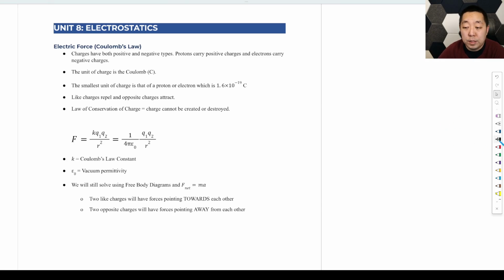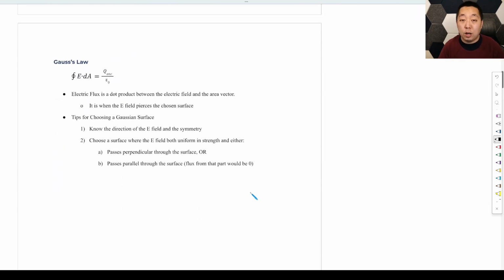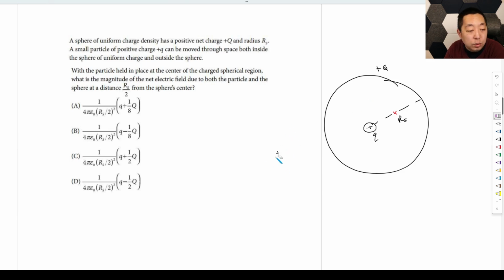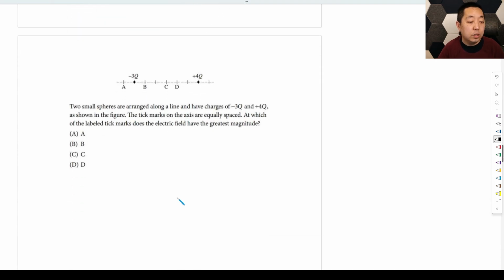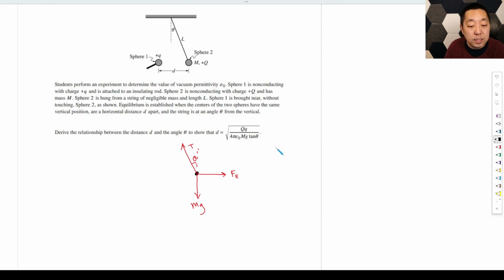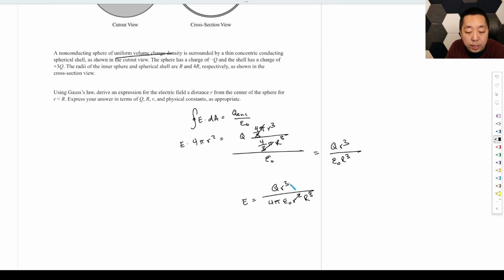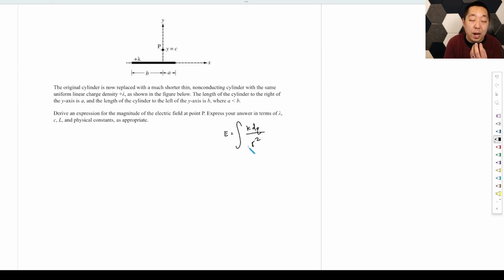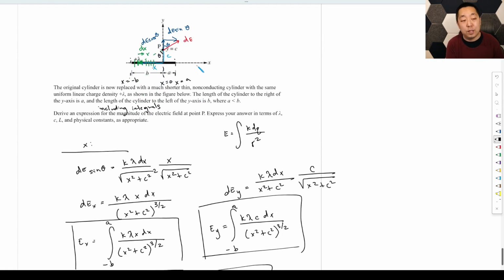AP Physics C Exam Review (2025): Unit 8 Electrostatics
Here we'll do a quick review on all the material in Unit 8 Electrostatics and go over applying them in a few multiple choice and free response questions. We focus on problems without numbers (symbolic only) as that's how most of the derivations will be on the new AP exam format.

Here are the major topics in the video:
* Coulomb's Law
* Electric Fields
* Gauss's Law

These concepts are core topics in AP Physics C: Mechanics and show up frequently in free-response and multiple-choice questions. If you understand how these equations are derived—not just memorized—you’ll solve oscillation problems faster and with more confidence.